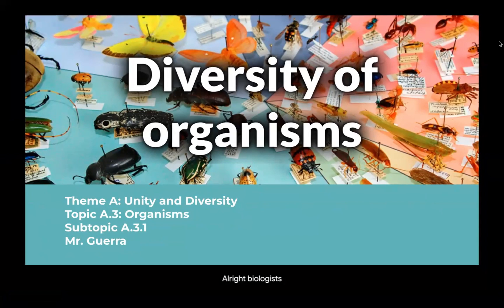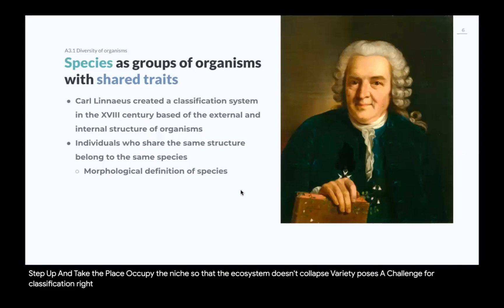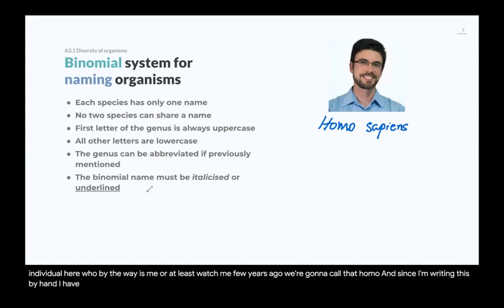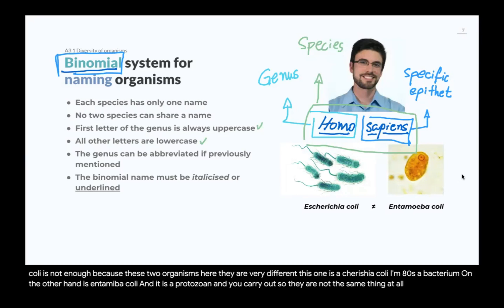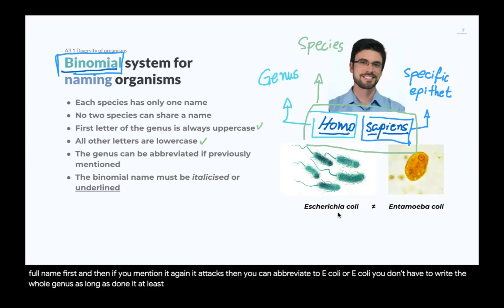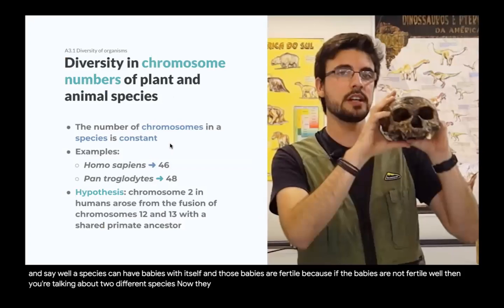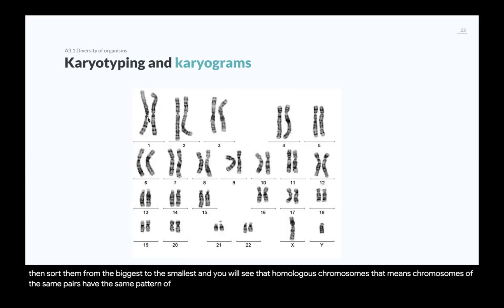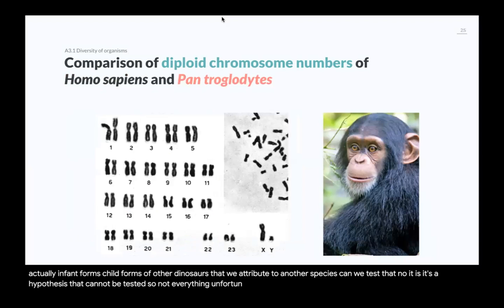A.3.1 Diversity of organisms - IB Biology SL NEW SYLLABUS First assessment 2025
IB Biology new syllabus (First assessment 2025)
Standard level (SL)
Theme A: Unity and Diversity
A.3: Organisms
A.3.1: Diversity of organisms

00:00 Intro
00:06 Variation between organisms as a defining feature of life
01:32 Species as groups of organisms with shared traits
02:16 Binomial system for naming organisms
05:56 Biological species concept
07:09 Limitations of the definition
08:31 Diversity in chromosome numbers of plant and animal species
09:20 Karyotyping and karyograms
10:26 Comparison of diploid chromosome numbers of Homo sapiens and Pan troglodytes
11:27 Unity and diversity of genomes within species
13:04 Diversity of eukaryote genomes